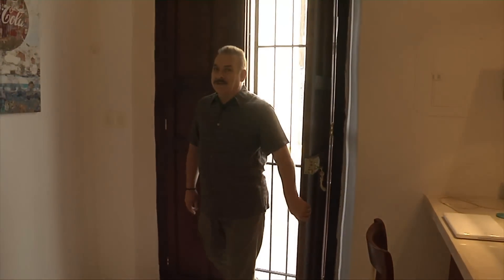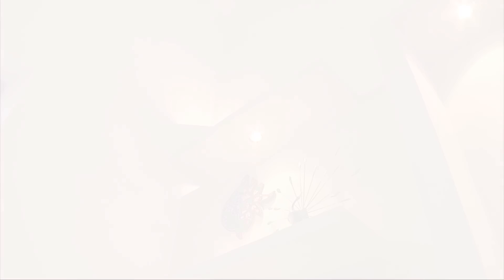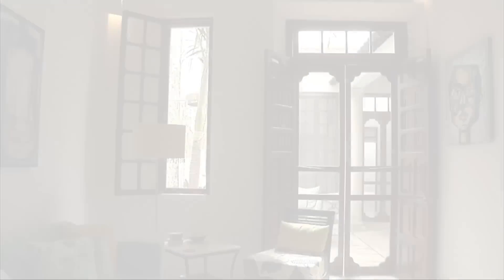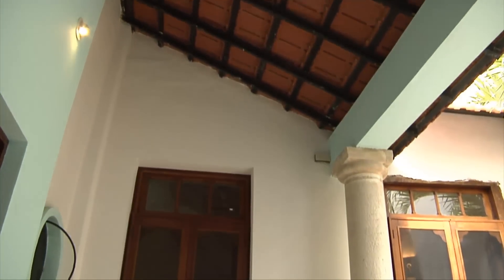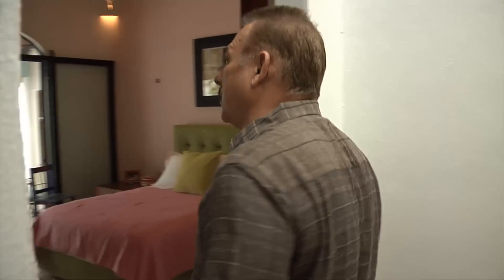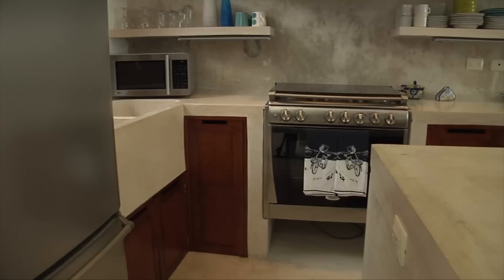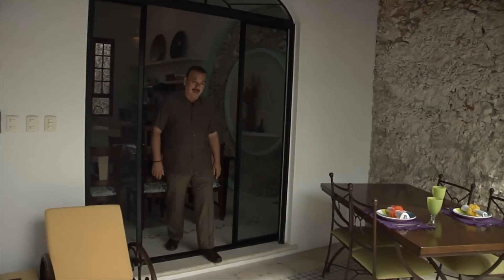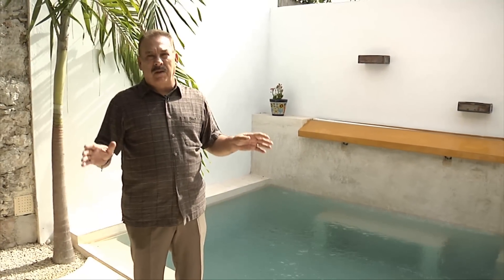In The Yucatan: Casa Tranquila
Recently featured on House Hunters International, Casa Tranquila has undergone a bit of a face lift.  Agent Jim Mann takes us through this stunningly redesigned home, to show us what the new owner and architect Miguel Rojano have done.